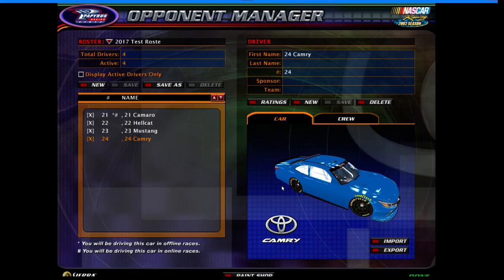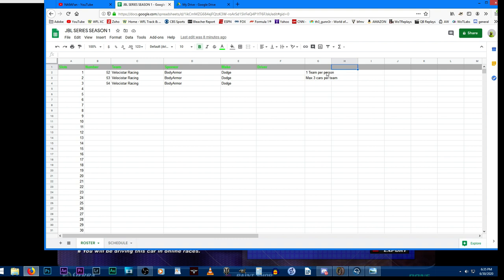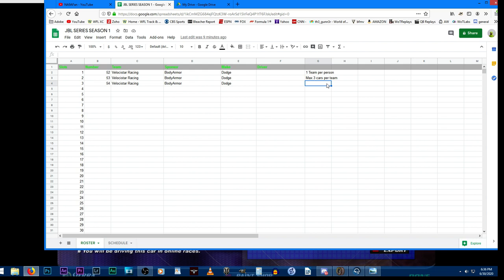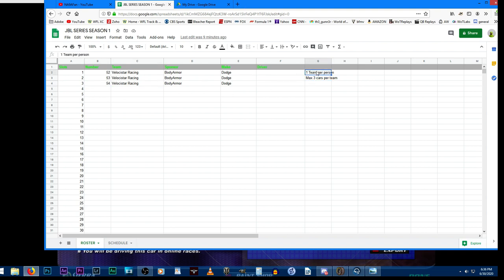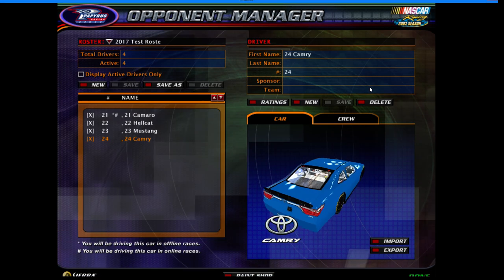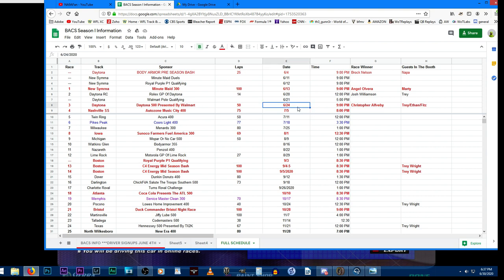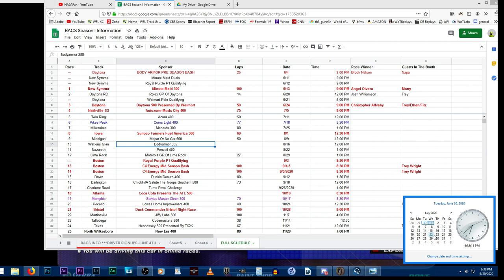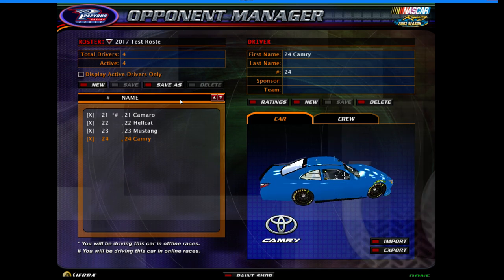CLOSED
WELCOME TO SEASON 1 OWNER SIGN UPS FOR THE JBL SERIES!

1 team per person

I need the following info
-name
-team name
-make(from ford,chebby,dodge,yota)
-s(1 being min 3 being max amount of cars and the numbers they will have)
-will you paint

Best of luck! Schedule announcmeent at later date!

1-Velocistar Racing #52 (matt tuck)
2-Velocistar Racing #53 (matt tuck)
3-Velocistar Racing #54 (matt tuck)
4-COllins Racing #12 (mitchell collins)
5-COllins Racing #2 (mitchell collins)
6-COllins Racing #02 (mitchell collins)
7-Prince Motorsports 73(rayan durrani)
8-Prince Motorsports 82(rayan durrani)
9-Prince Motorsports 96(rayan durrani)
10-Rogers Racing 13(jake rogers)
11-Rogers Racing 98(jake rogers)
12-Rogers Racing 44(jake rogers)
13-JSS MOTORSPORTS  83(jamison thull)
14-JSS MOTORSPORTS  84(jamison thull)
15-Red Bull Racing Australia 88 (brandon nelson)
16-Red Bull Racing Australia 97 (brandon nelson)
17-Red Bull Racing Australia   (brandon nelson)
18-Perez Family Racing 10(brayden perez)
19-Quickshift Autosports 47(derek hamil)
20-Quickshift Autosports 37(derek hamil)
21-Railfan Motorsports 40(bradley riem)
22-Railfan Motorsports 44(bradley riem)
23-Railfan Motorsports 19(bradley riem)
24-NS Racing 46(nathan Stapleton)
25-NS Racing 80(nathan Stapleton)
26-Logansport 7(logan williams)
27-Logansport 17(logan williams)
28-Logansport 27(logan williams)
29-Dracowen racing 25(owen miles)
30-Dracowen racing 89(owen miles)
31-Dracowen racing 99(owen miles)
32-Rock Car Racing 0(arthur xavier)
33-Rock Car Racing 38(arthur xavier)
34-Spire Motorsports 77(branden yodel)
35-32 American Motorsports
36-36 American motorsports
37-39 American Motorsports
38-00 Yohe Racing
39-01 Yohe Racing
40-98 Yohe Racing